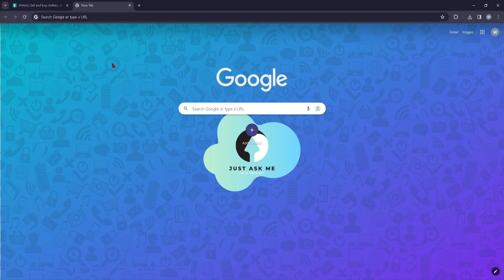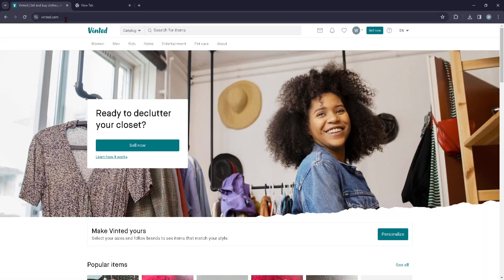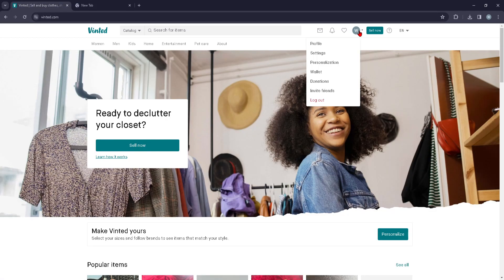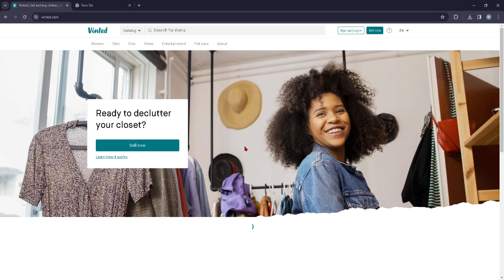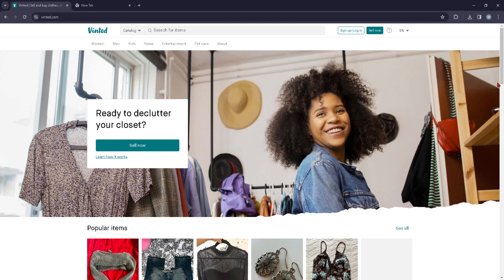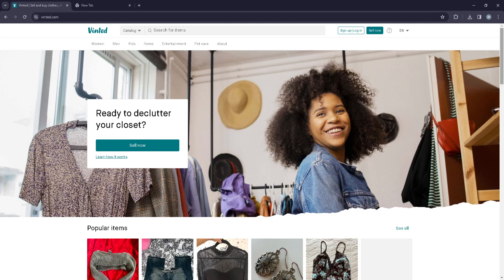How to log out on Vinted?